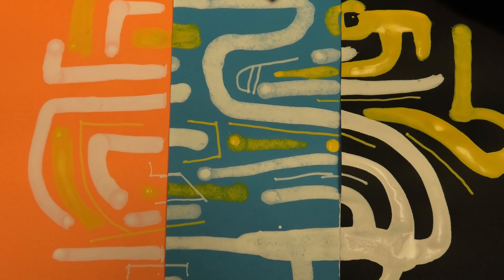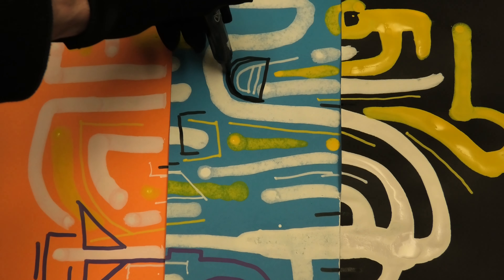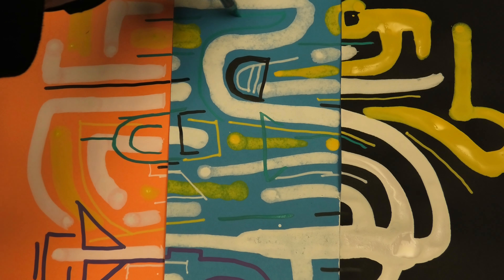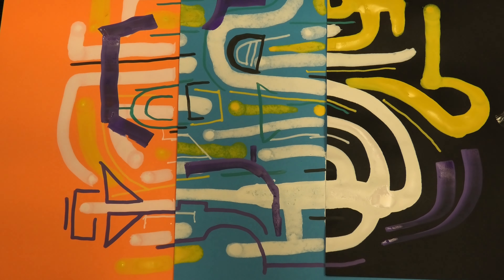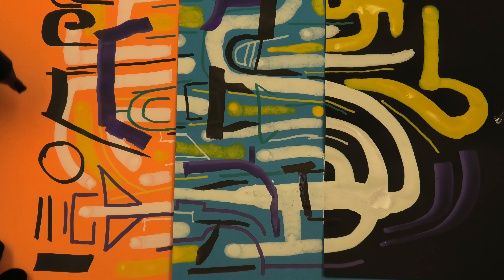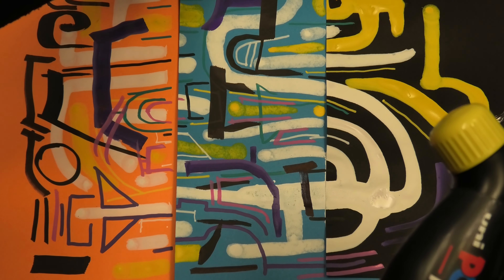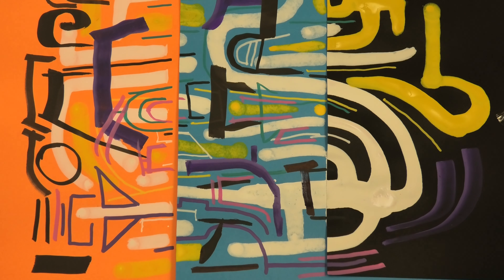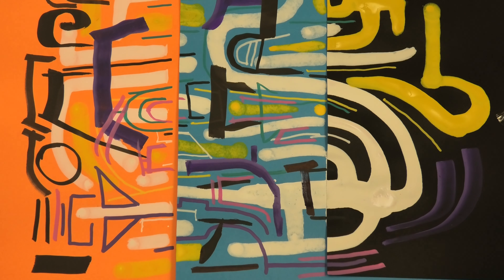POSCA MOP'R! Wide Paint Markers Review A: Unbox and Color Paper